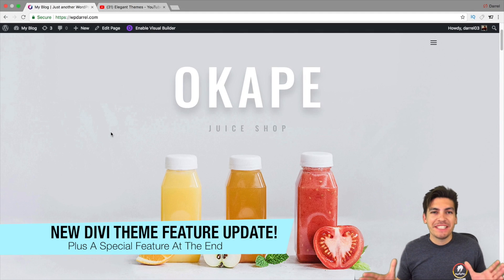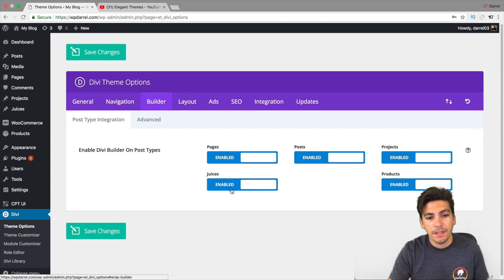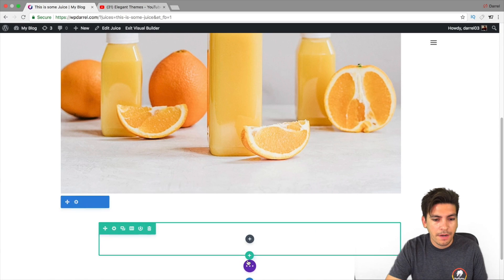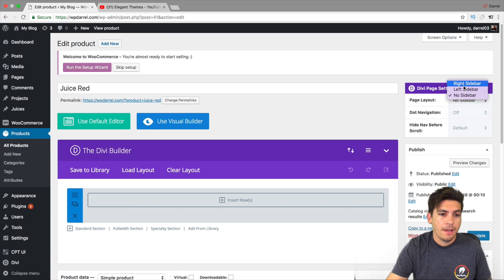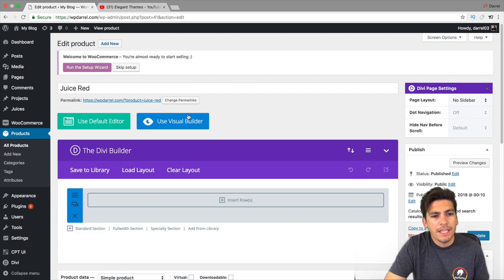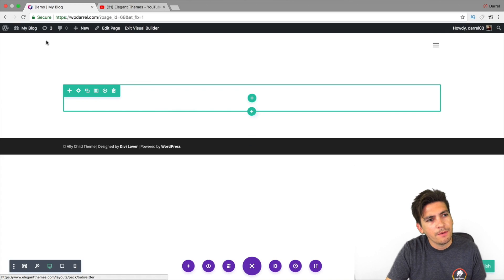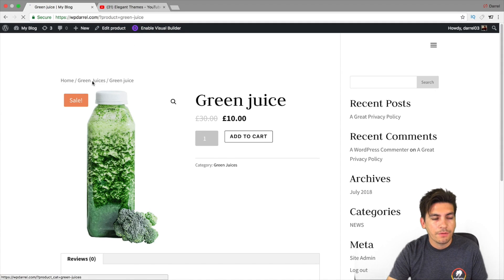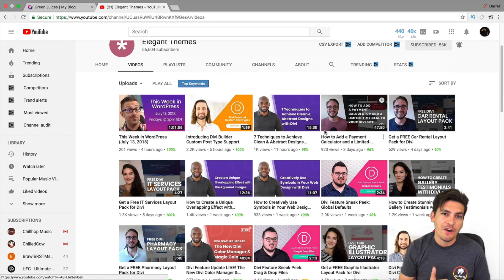NEW Divi Theme Feature Update For The Divi Builder. Custom Posts Types And More!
In this video, ill be taking a look at one of the new feature updates that elegant themes has introduced for the divi theme!

The new custom post types for divi allows you to customize woocommerce products along with custom post types that are created within the divi theme!

Also make sure to check out my next video on how you can customize the product category page and post category page!